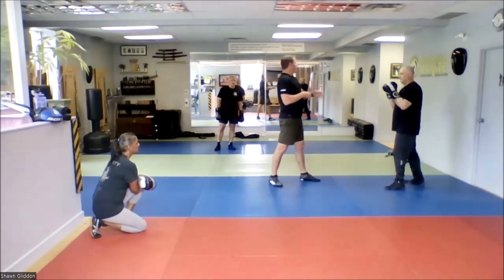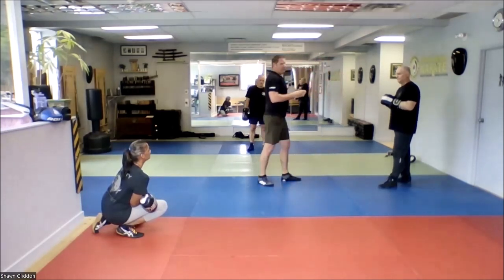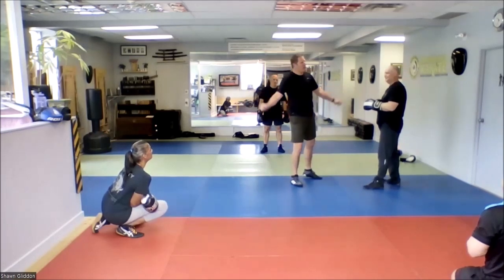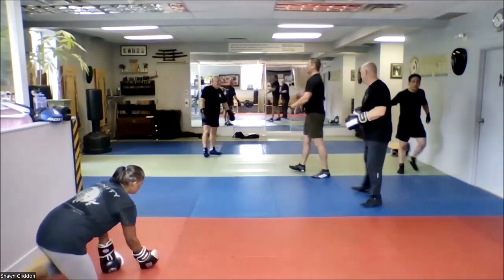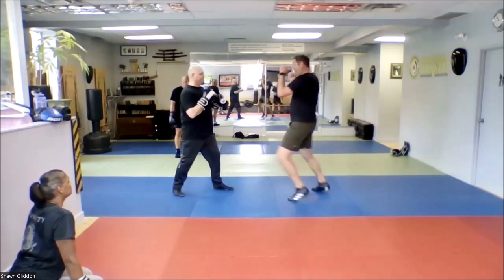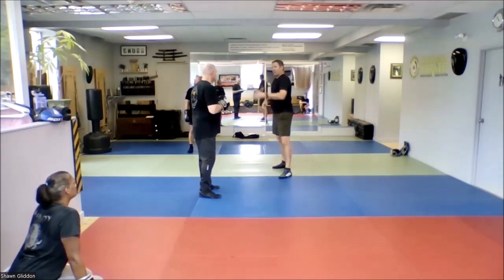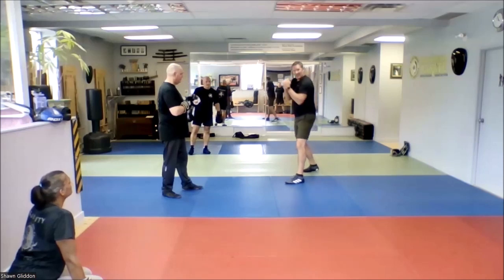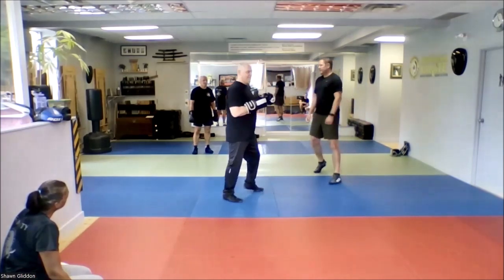Savate - Tips on Structure and Pace for Rank Testing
Silver Glove Scott Redstone gives us some insight on proper structure and pacing for Rank Testing in Savate.